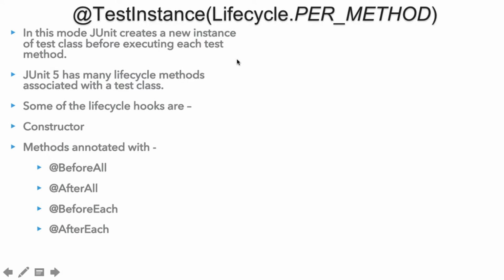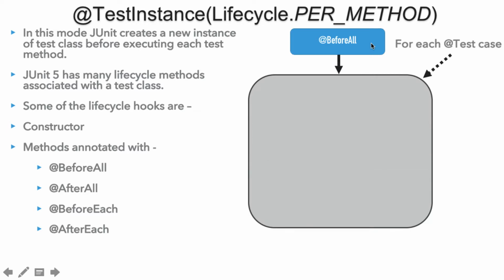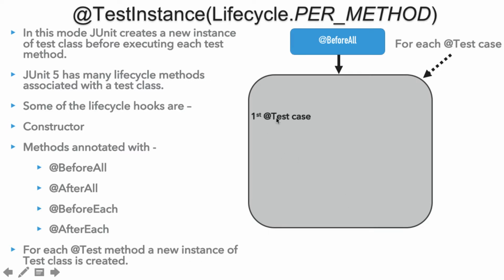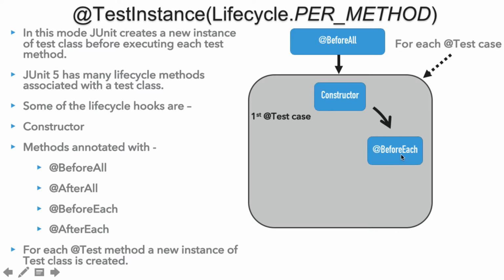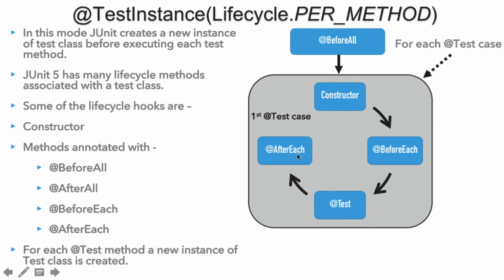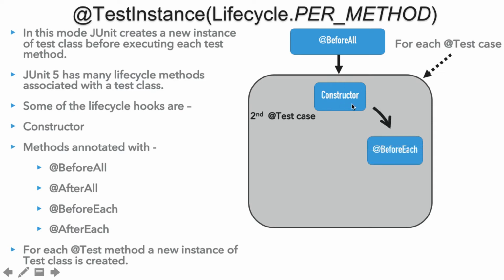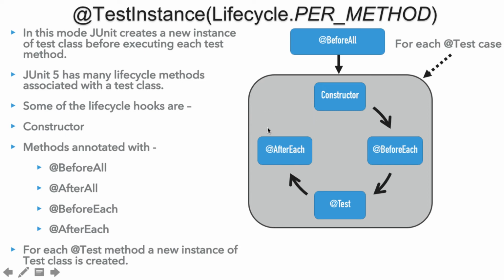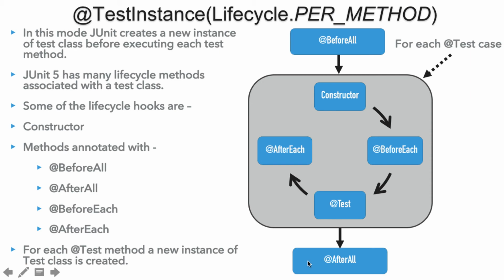with Lifecycle per-method mode